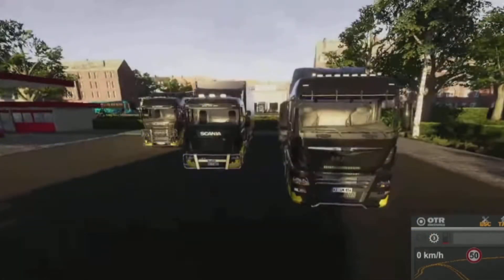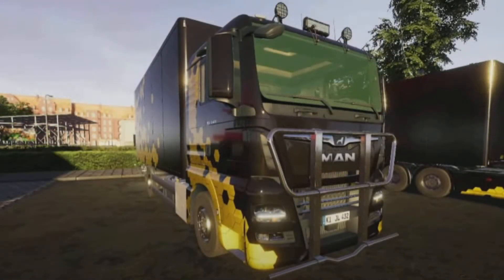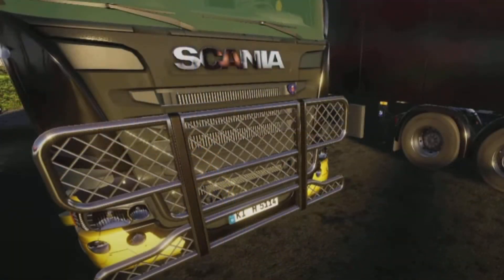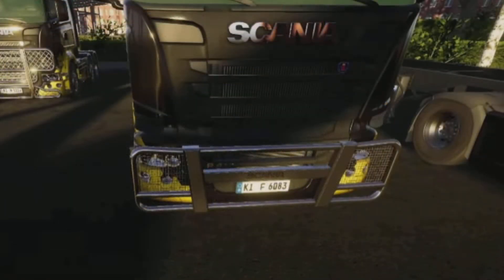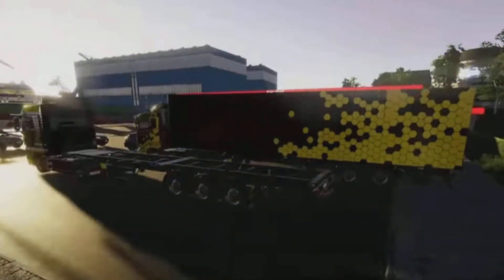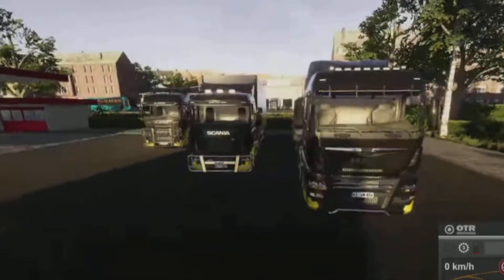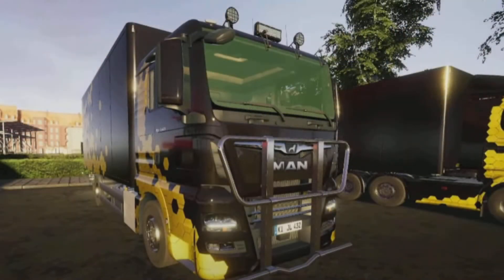On The Road Update Coming!|News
An update is FINALLY coming to On The Road, which includes truck customisation and MORE! Hope you enjoy!

Credit To Fabian Boulegue For The Screenshots!

*Help us reach are sub goal of 5500 by February 28th, any help is greatly appreciated*